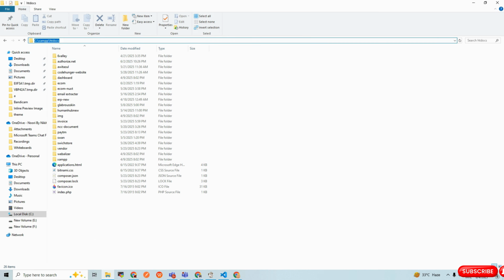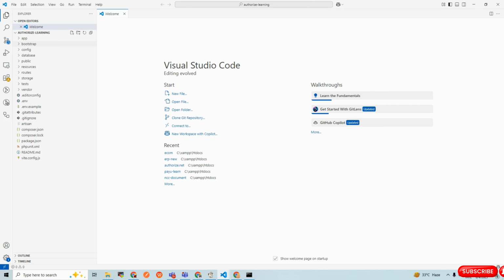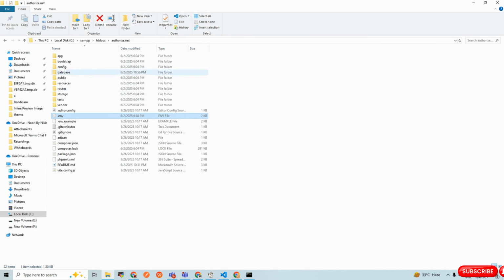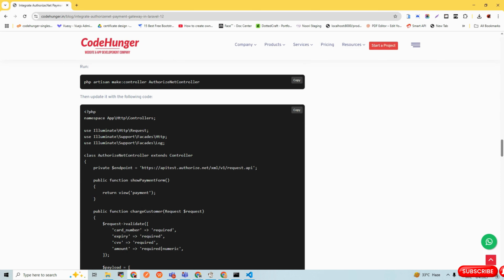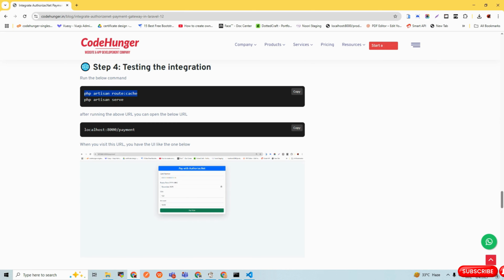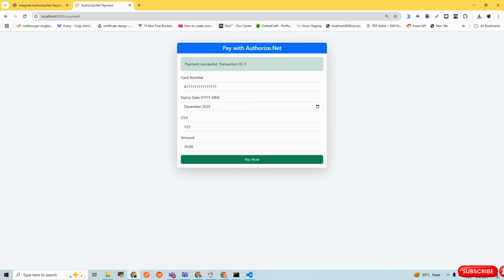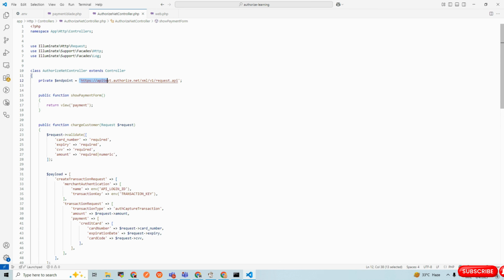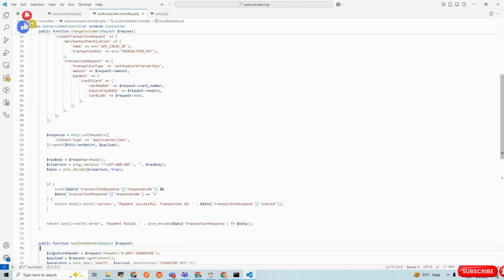How to Integrate Authorizenet Payment Gateway in Laravel | Step-by-Step Guide (2025)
Looking to integrate Authorize.Net with your Laravel application to accept secure credit card payments? You’re in the right place! In this comprehensive step-by-step guide, you’ll learn how to seamlessly connect the Authorize.Net payment gateway to your Laravel project — perfect for e-commerce, SaaS, or custom platforms.

What You'll Learn:
1. Setting up an Authorize.Net sandbox account
2. Installing and configuring the Authorize.Net SDK in Laravel
3. Creating routes, controllers, and payment logic
4. Handling API requests, responses, and transaction results
5. Security tips and best practices

Prerequisites:
1. Laravel (any recent version)
2. Basic knowledge of routes, controllers, and HTTP in Laravel
3. Authorize.Net API (Accept Hosted / Direct Post Method)